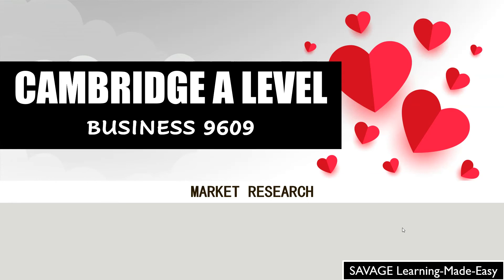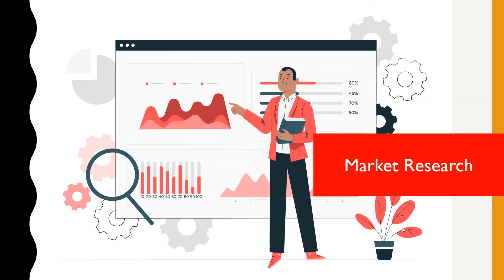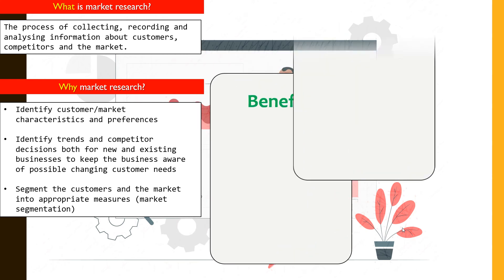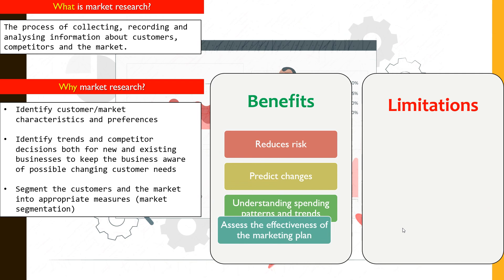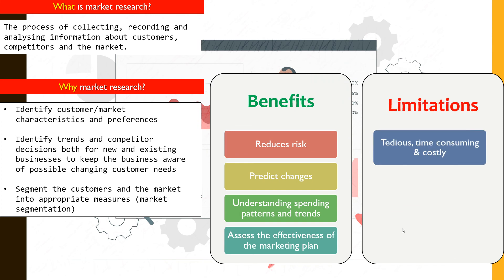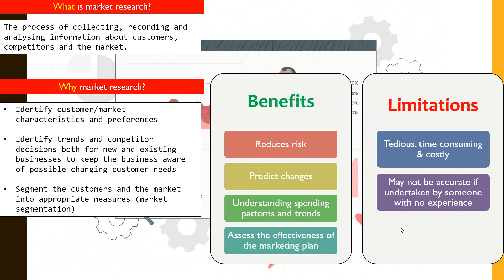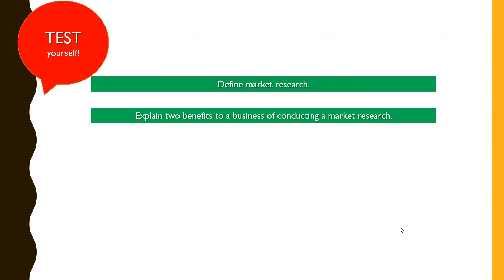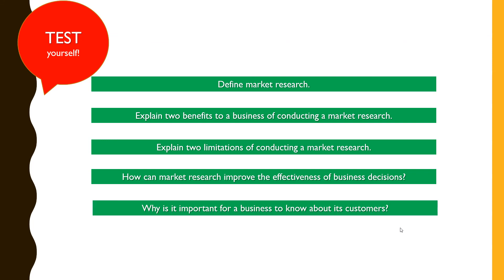CAMBRIDGE AS & A LEVEL: 17.0 Market Research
Hi everyone,
We are in a new chapter of Marketing called Market Research, and this video starts of with the basic understanding of what market research means.